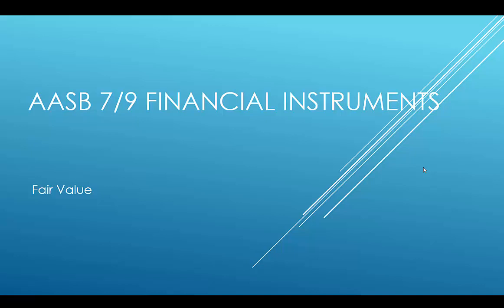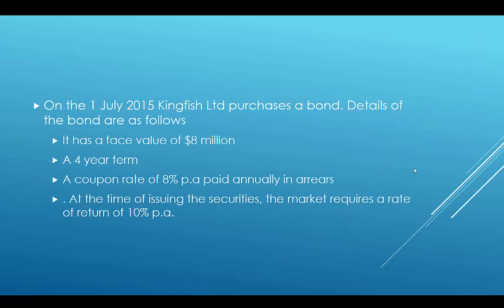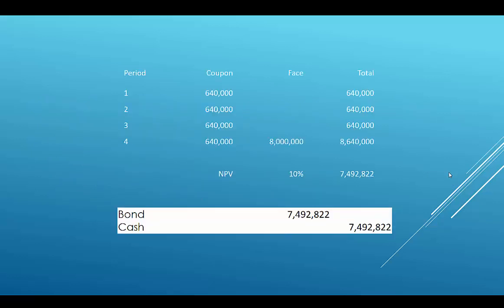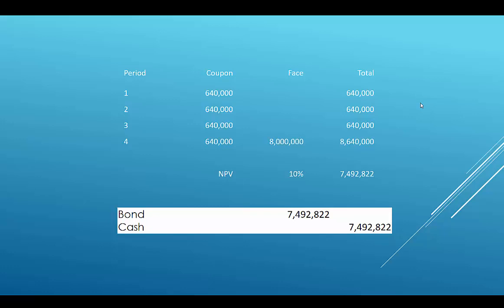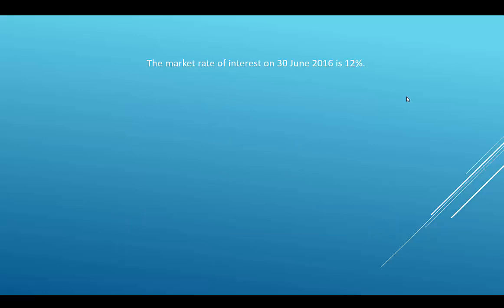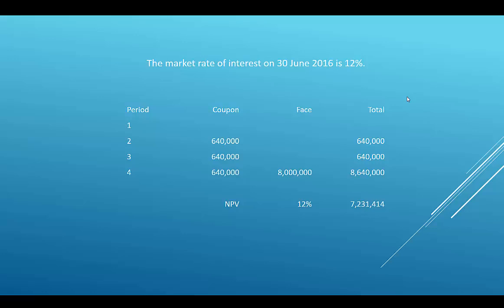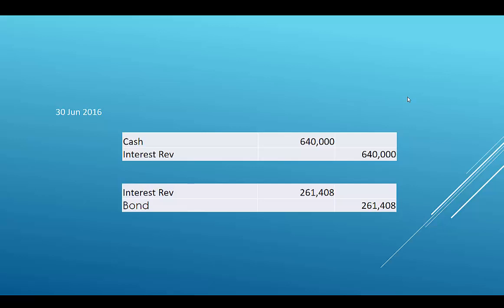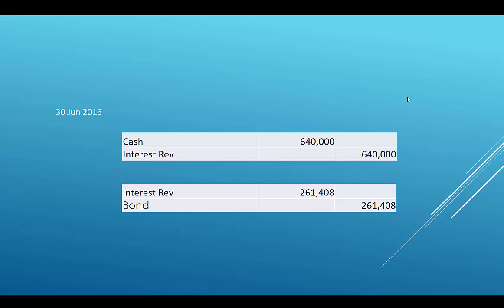AASB 7/9 Fair Value